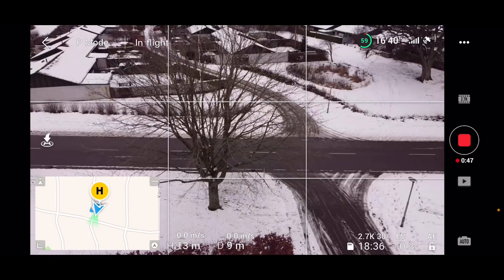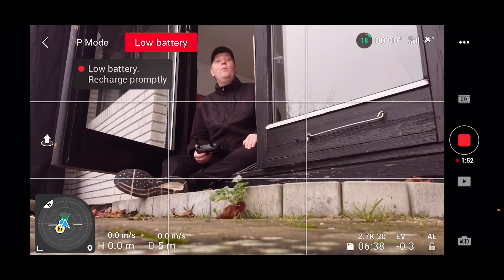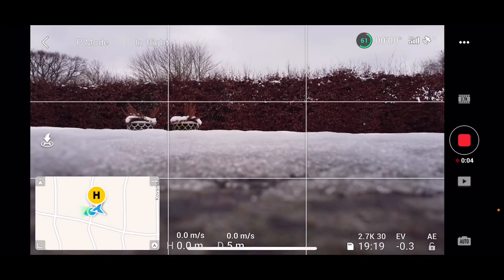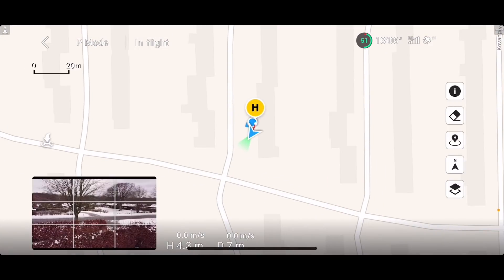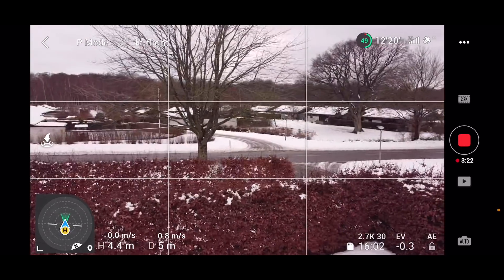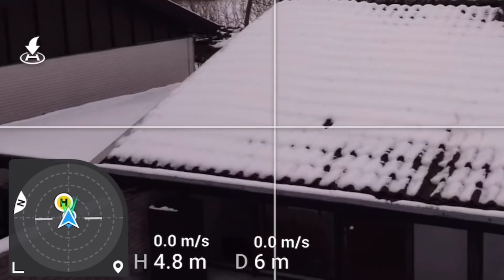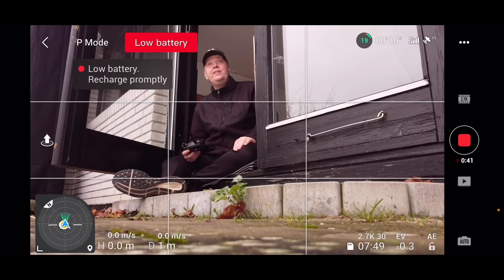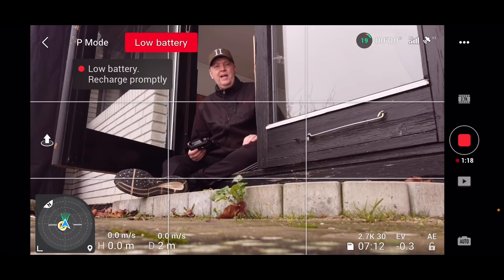Mavic Mini DJI Fly App Update 1.2.2 for Android & iOS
Mavic Mini DJI Fly App Update 1.2.2 for Android & iOS - With the new DJI Fly App 1.2.2 you gain access to a new compass/attitude indicator that packs a lot of info that if interpreted correctly will provide value in flight.

-- IMPORTANT --